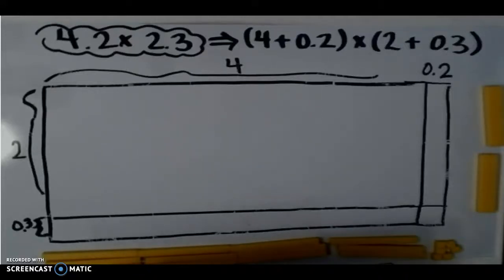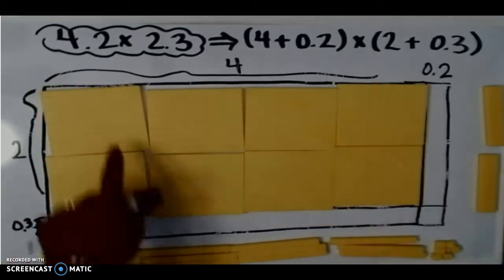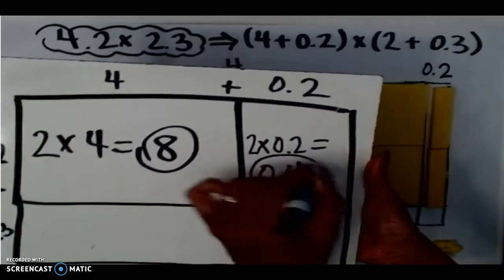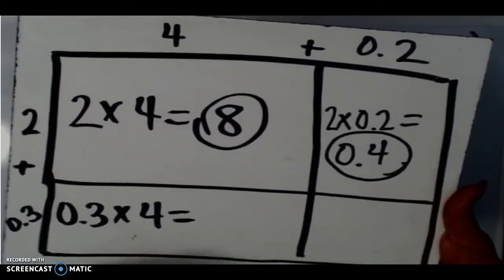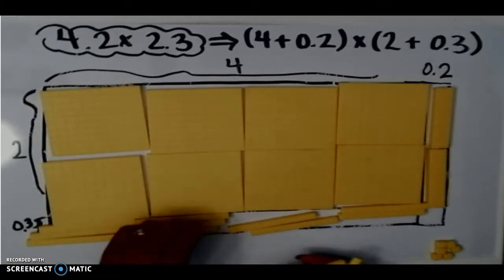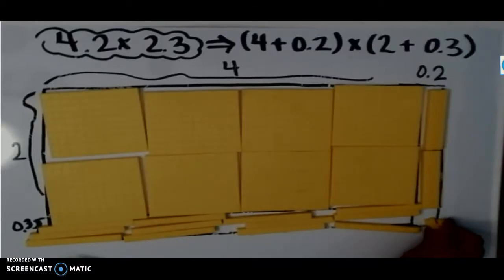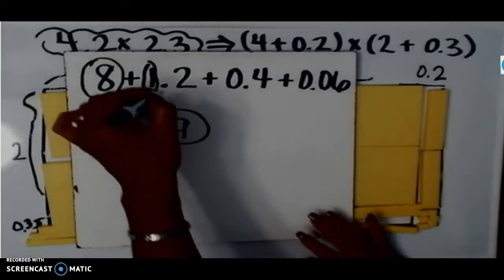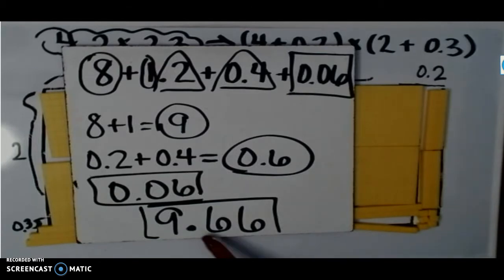Connecting to area model